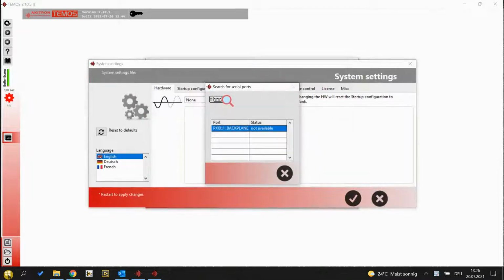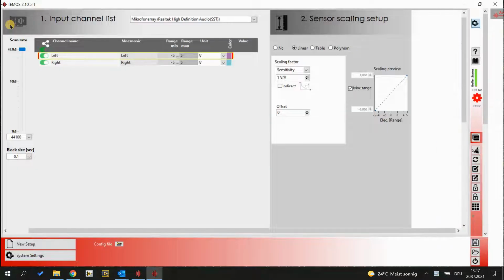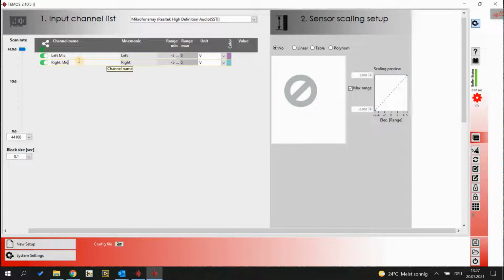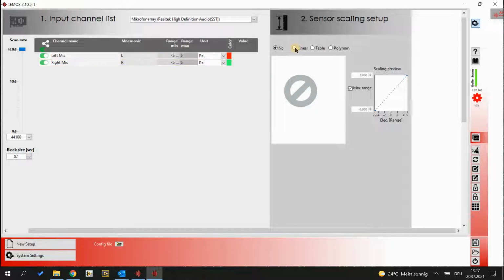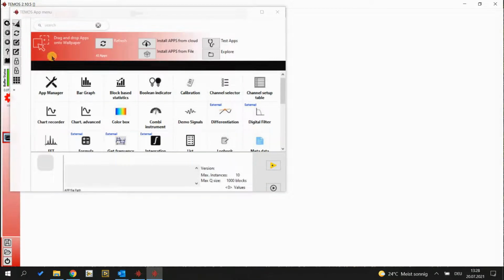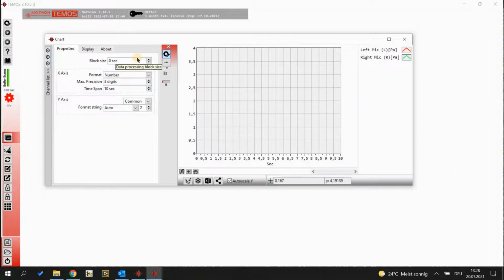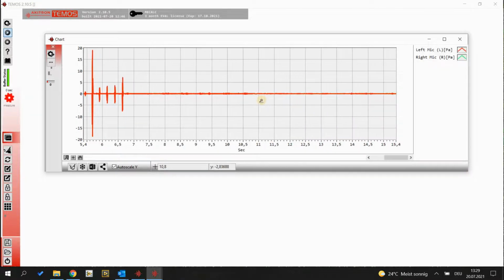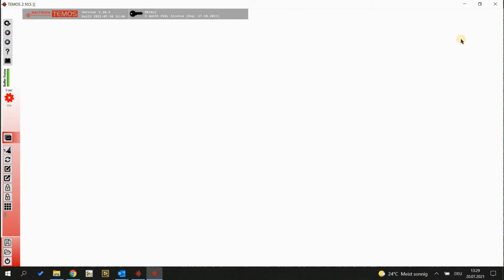TEMOS Tutorial Lesson 1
Get started! This video explains the few steps to your first measurement with AKITRON TEMOS Data acquisition software